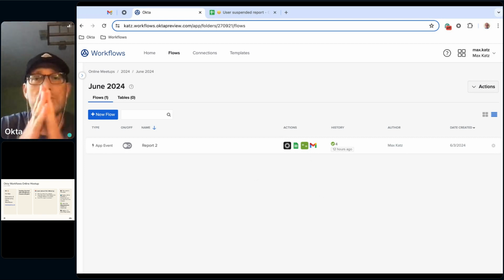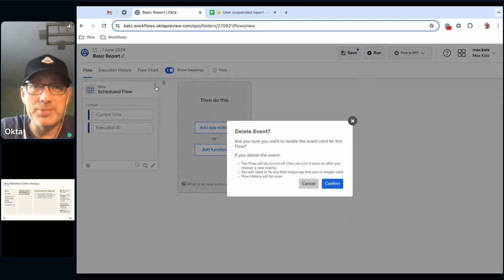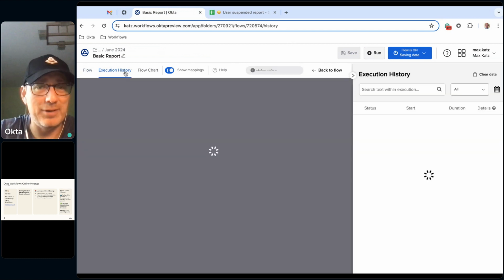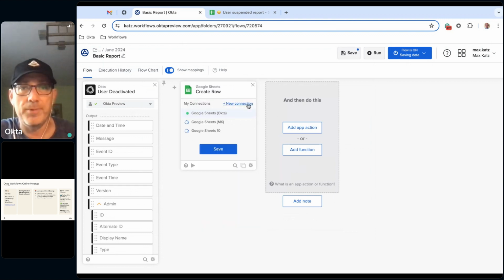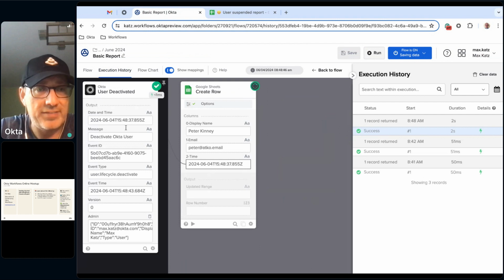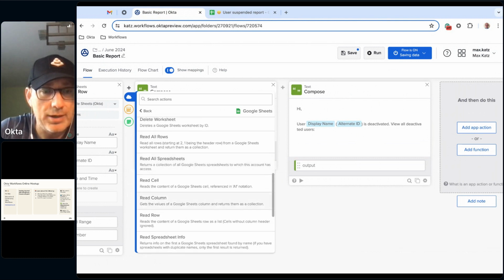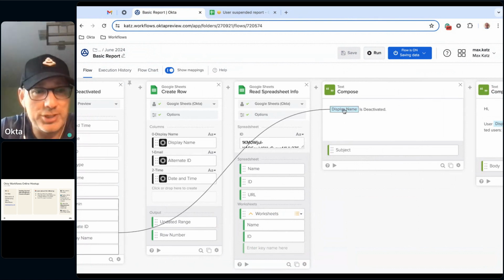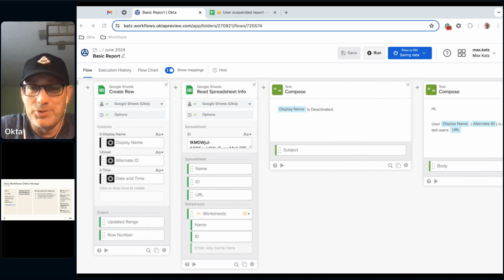Getting Started with Okta Workflows - Create a Report | Online Meetup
Things you will learn:
🔹 Identify users for a report
🔹 Save the user's information into a Google Sheets document.
🔹 Send the report via email.